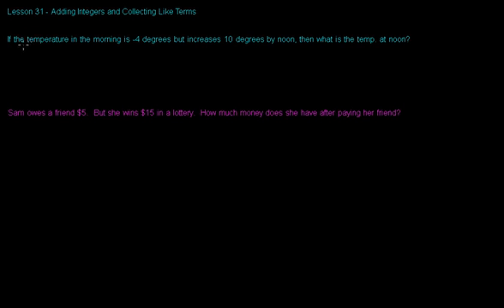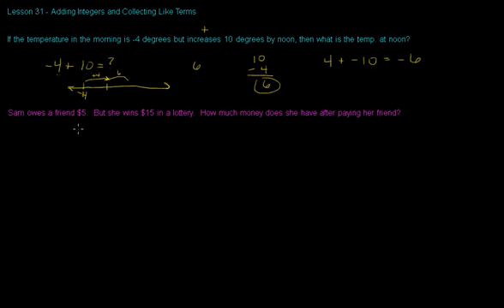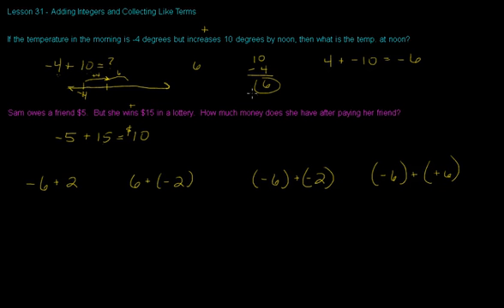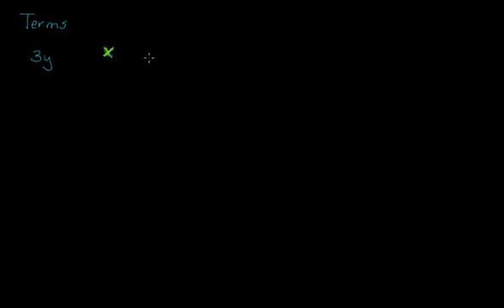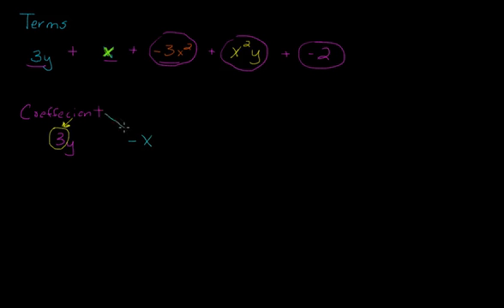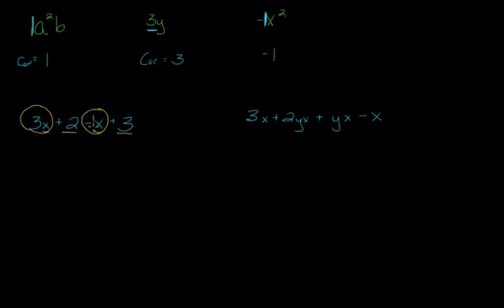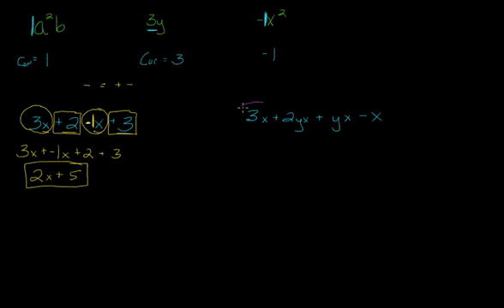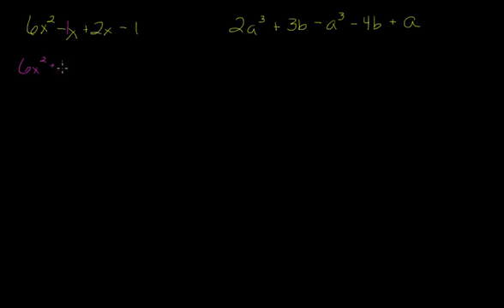Adding Integers and Collecting Like Terms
This is a combined lesson working with adding negative numbers and also collecting like terms.  So maybe you only need to watch part of the lesson.